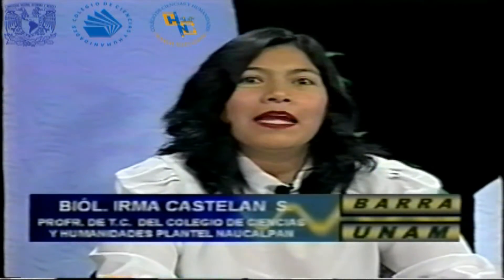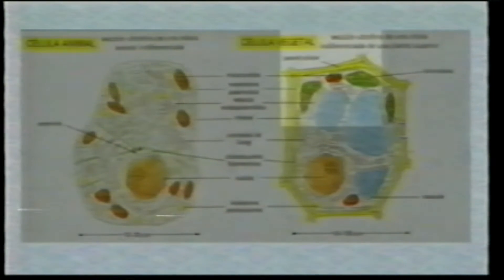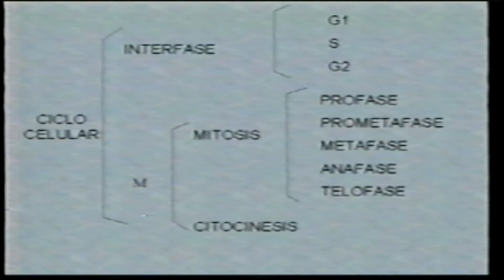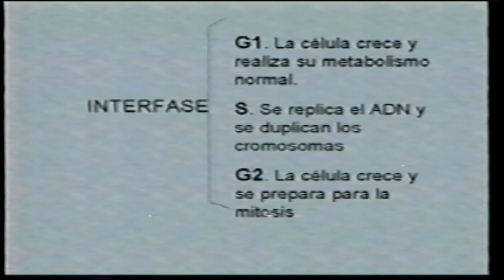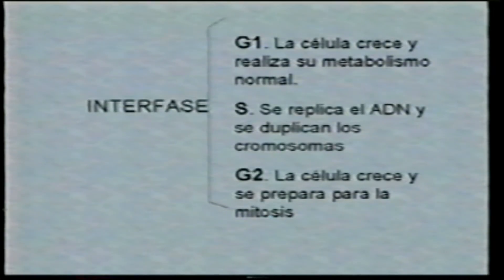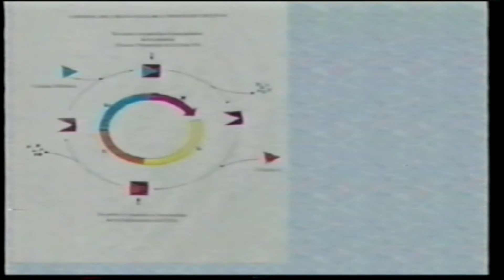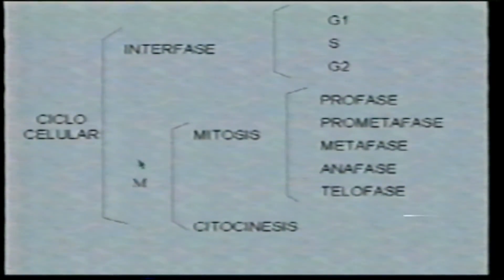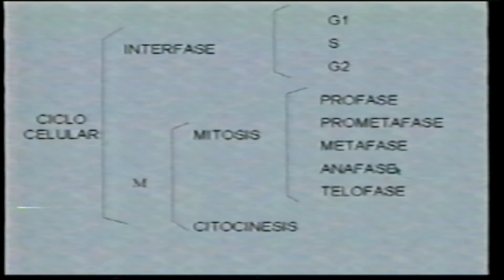Memoria Audiovisual | Reproducción celular: Mitosis Barra UNAM 1999